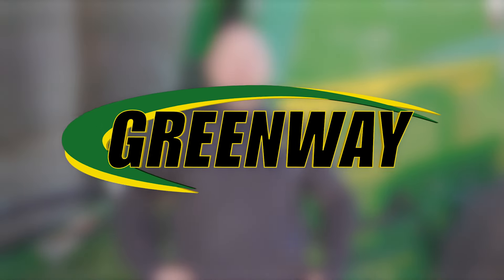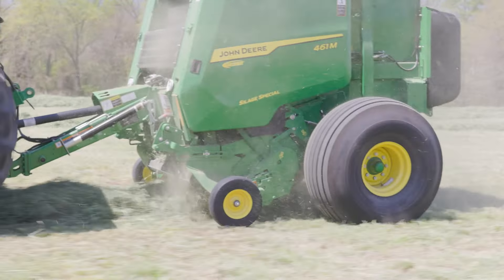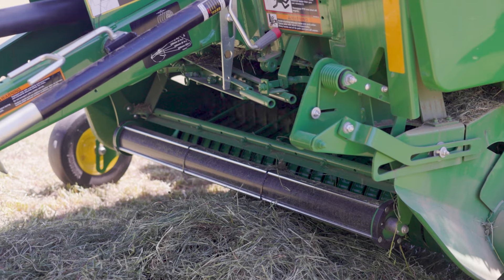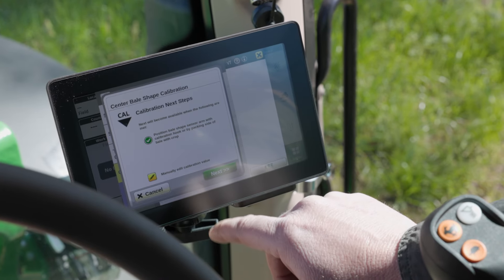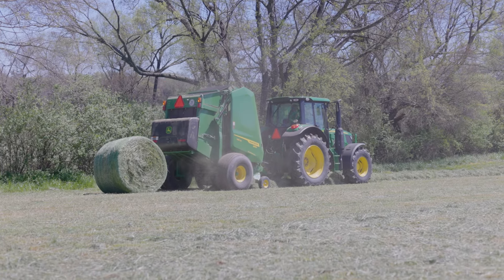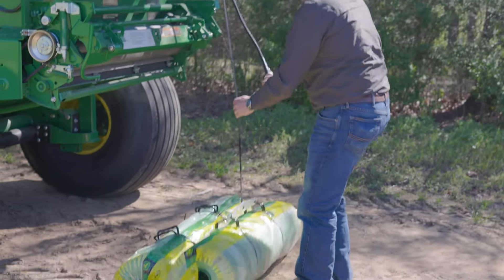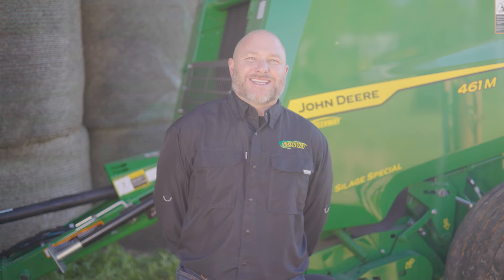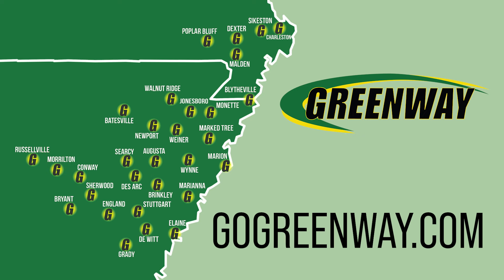John Deere's Newest Baler! | John Deere 461M